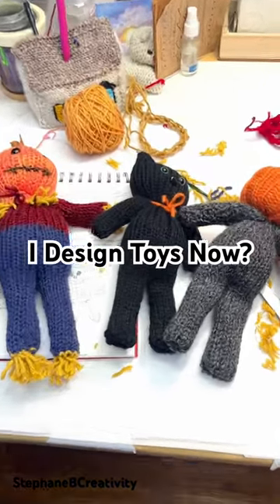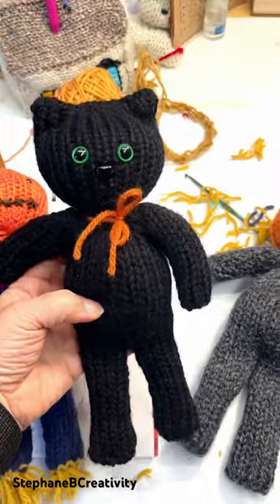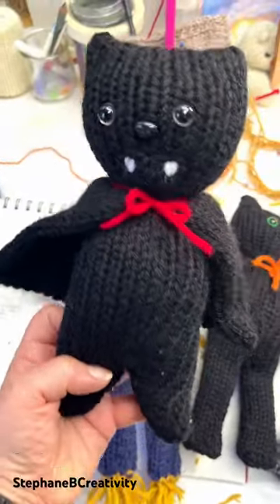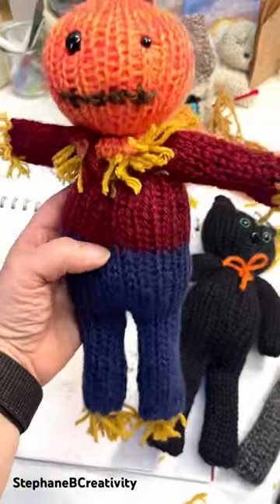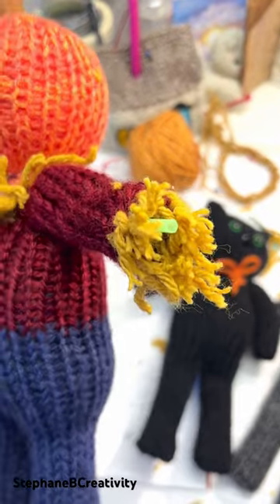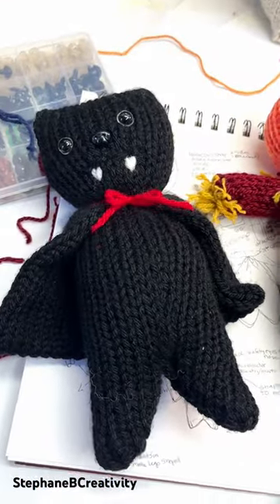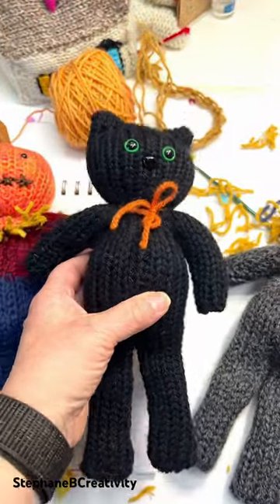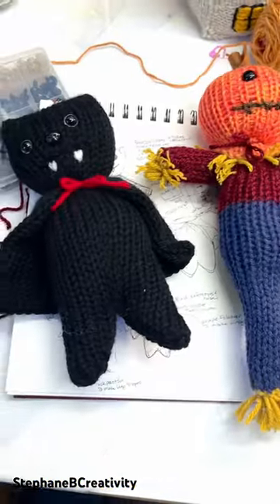Make All The Toys!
You can knit a basic doll body with just 3 pieces.  Knit Any Doll Body in Just Minutes!
Made on a 22 needle Circular Knitting Machine (I used both the Sentro 22 and the Addi Professional 22 needle)
You can make all the toys! Where will your imagination lead you?

Let’s Knit up Holiday decor for every season!
I have so many ideas for more knitted toys to make.

I'd love for you to be part of our creative community!

My Youtube Projects Yarn Fund.

Knit these pieces:
Body- make 2 tubes 60 rows/rounds long
Head- make 1 tube 45 row/rounds long (place drawstring at row 20
To assemble please watch the video - you can turn on captions or watch the transcription to read the instructions.

48 Pin Sentro Circular Knitting Machine
22 Pin Sentro Toy Knitting Machine
46 Pin Addi Express King Size Knitting Machine
22 Pin Addi Express Pro Knitting Machine